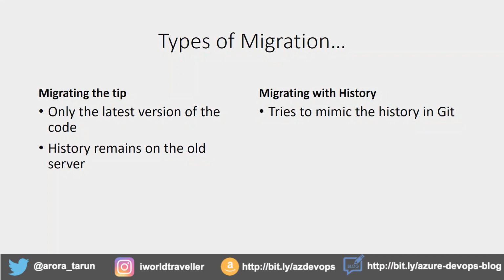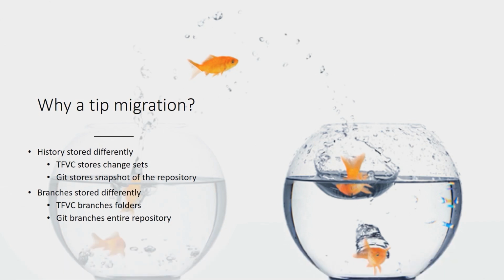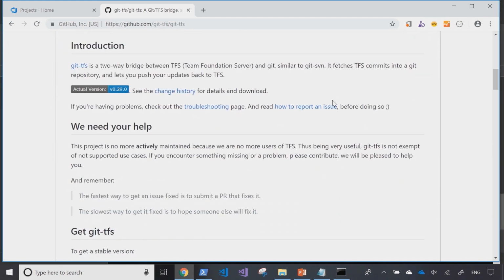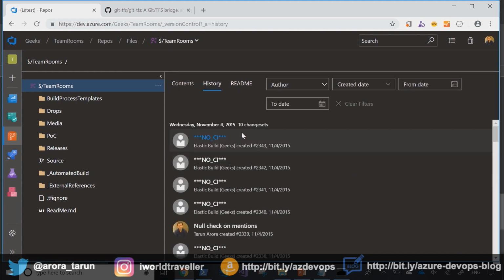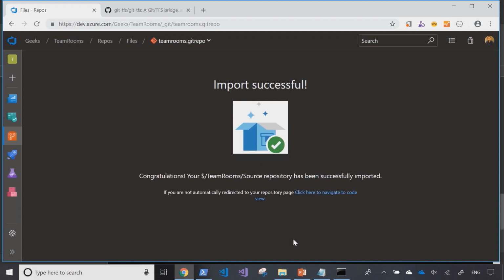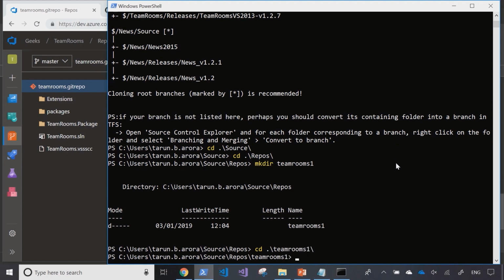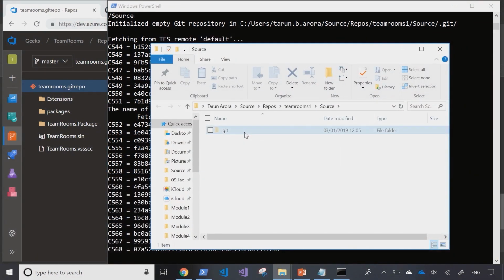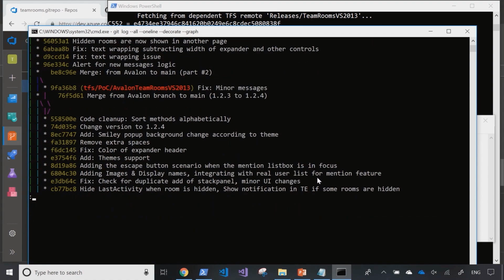Az400 v6 - HOW TO migrate TFVC to GIT with FULL HISTORY | git-tfs Microsoft Certification AZ400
Studying for Microsoft Certification AZ400? So you want to move to git from your TFVC version control system, but don't want to leave the history behind? Are you searching the answers for,
- How to migrate from TFS TFVC to GIT with History?
- Free migration utility from TFS TFVC to GIT?
- Command line utility for migrating TFVC to GIT?
- How to Migrate trunk branch from TFVC to GIT?
- A real example of using git-tfs in production?

This video is just for you, a full walkthrough of how to migrate from TFVC to GIT full project history, or by branch or by range on history using the commandline. In this video we'll,
- walkthrough open source migration utility for TFVC to GIT.
- commands to use when using git-tfs utility to perform a migration from TFVC to GIT

Have you used the git command line? In this video we'll learn how to go from zero to git by creating a new dotnet project using DotNetCLI, committing the changes to master and then creating a new feature branch to release new changes. We'll also learn how to roll back changes to a previous hash and navigate git log using the commandline.

SEO